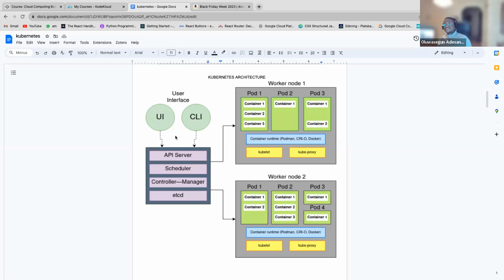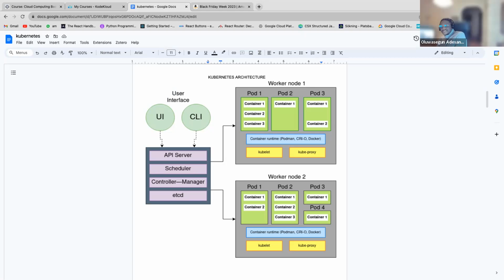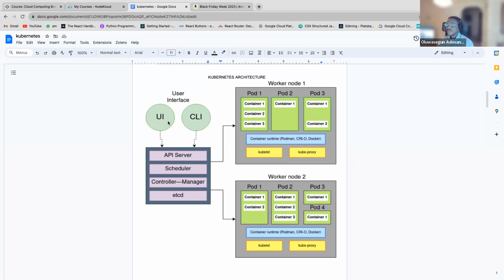Kubernetes Architecture explained 4